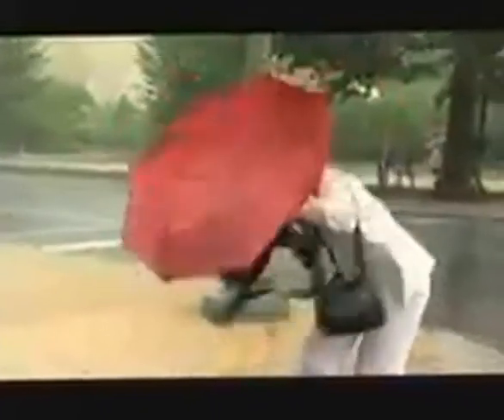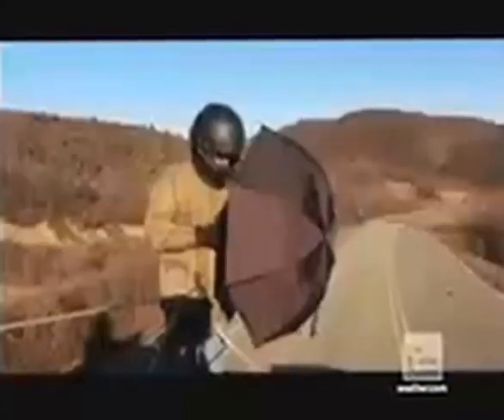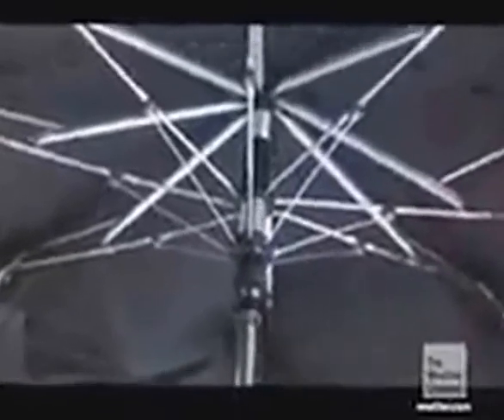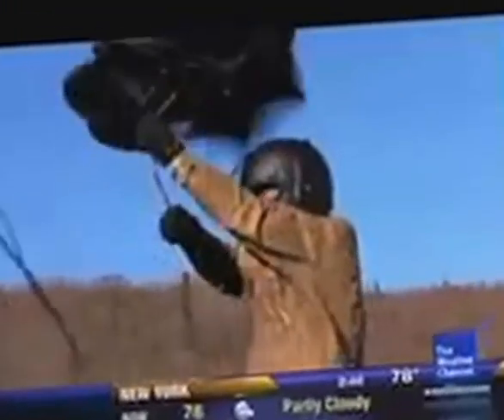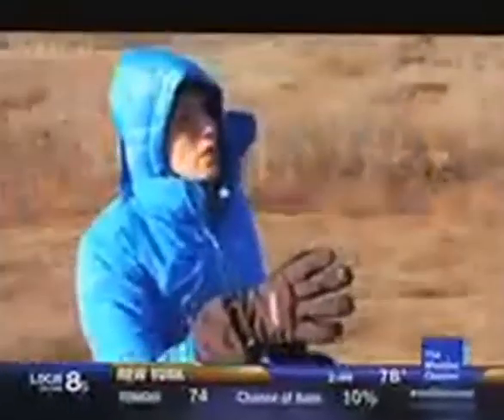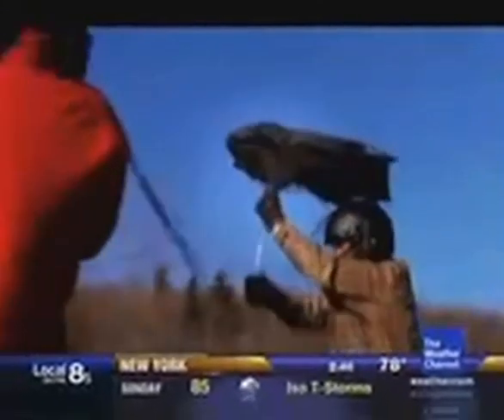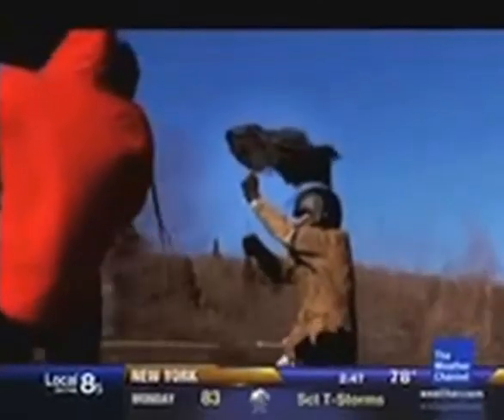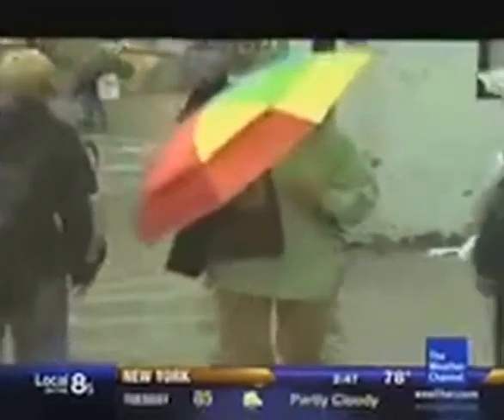GustBuster Classic 48 Inch Automatic Golf Umbrella (Black) Sports Outdoors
The quality of this umbrella is fantastic! The automatic open is a dream come true for any mother of 6. I only need one hand to open the umbrella while I hold my children's hand with the other. The j shaped handle allows me to carry it, soooooo conviently, on my arm, allowing for me to keep both hands free. I haven't tried it in the wind yet, but I'm positive it will "weather" just fine!